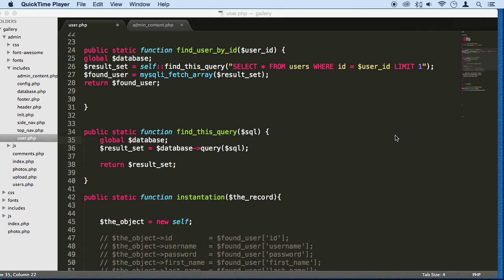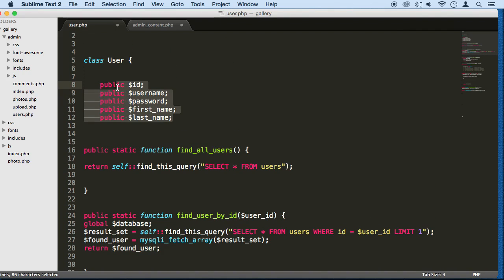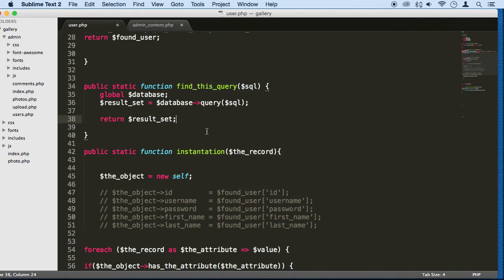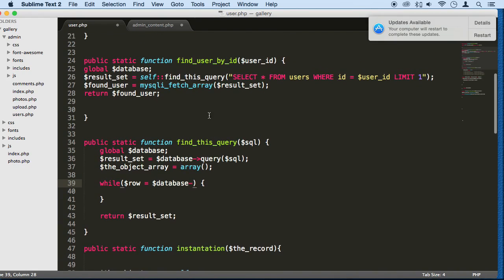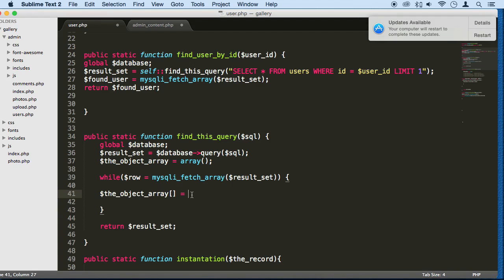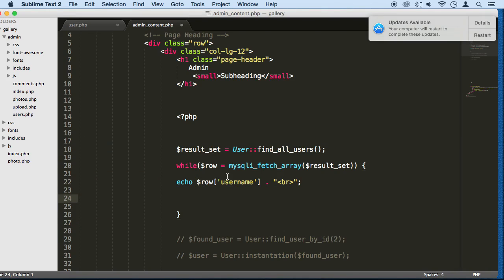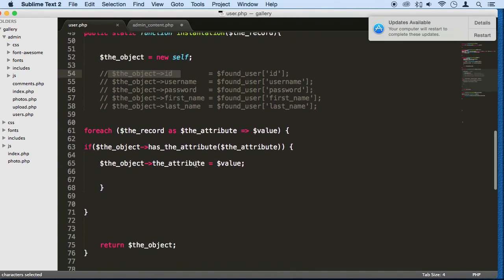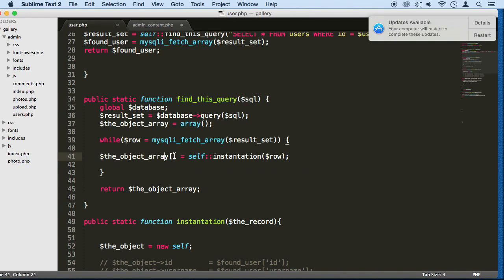5 The User Class - 12 Adding our Instantiation Method